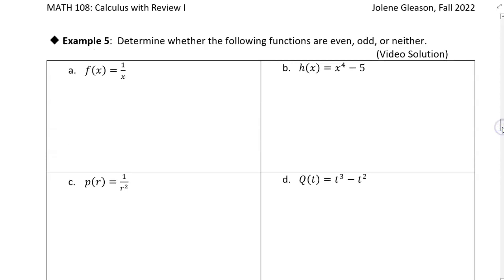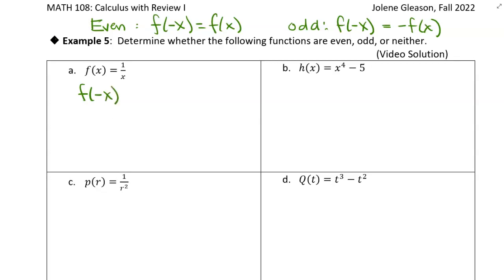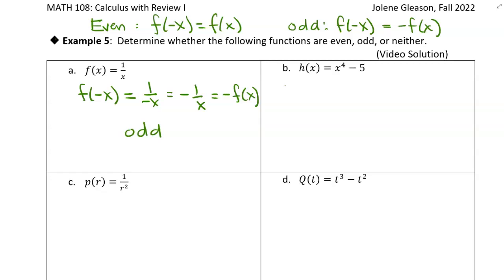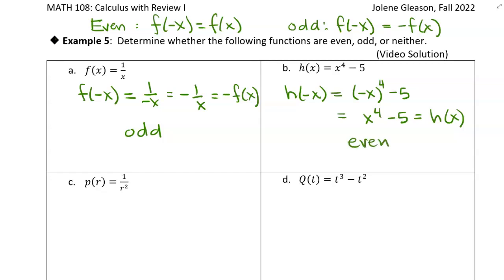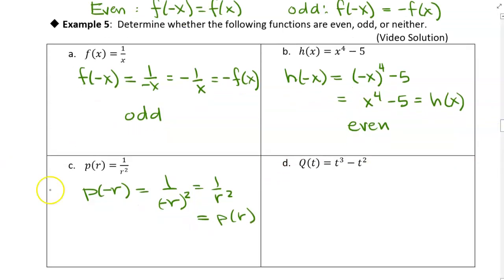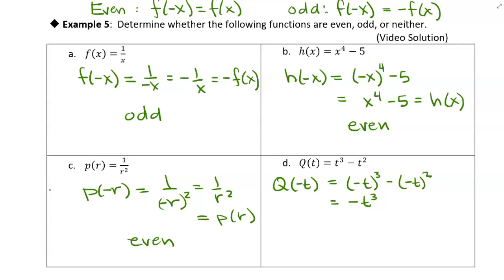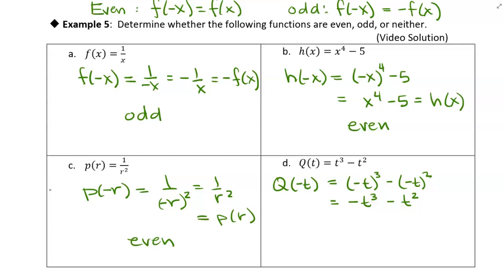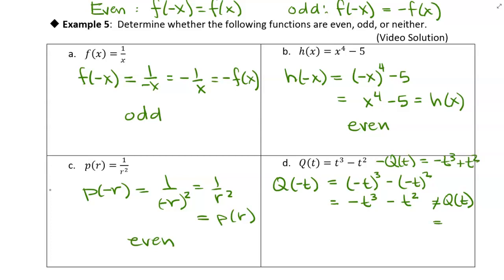4.1 Shifts, Reflections, and Symmetry: Example 5